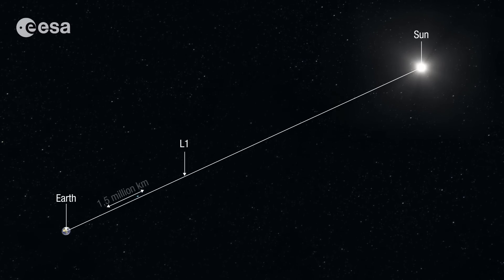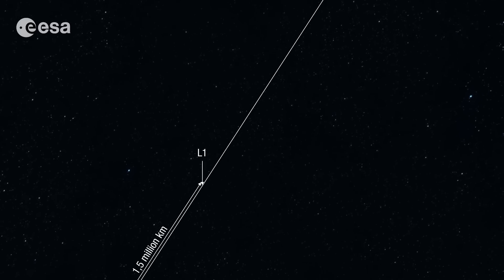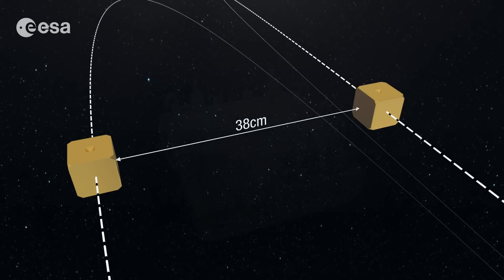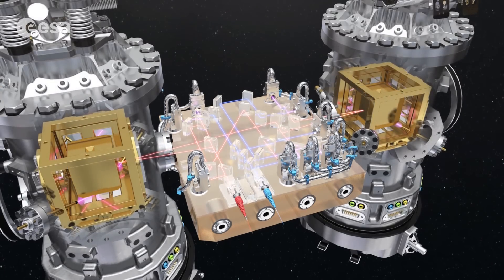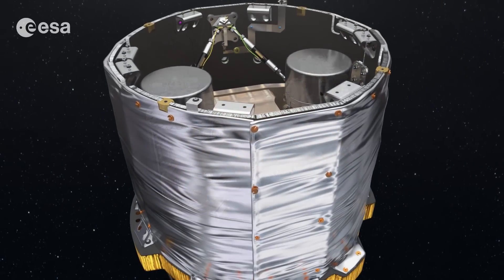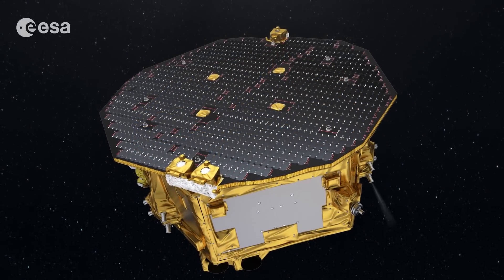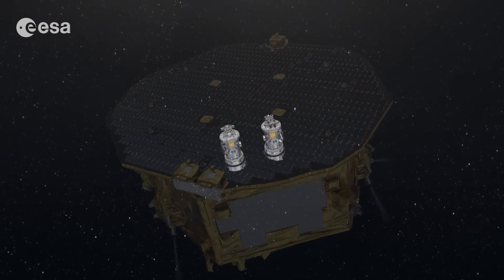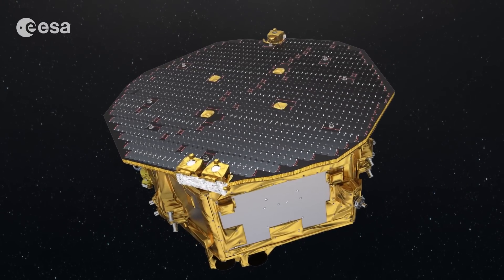Inside LISA Pathfinder, with narration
ESA’s LISA Pathfinder mission is a technology demonstrator that will pave the way for future spaceborne gravitational-wave observatories. It will operate about 1.5 million km from Earth towards the Sun, orbiting the first Sun–Earth ‘Lagrangian point’, L1.

The animation of the spacecraft build-up begins with two freely falling test masses. Between them lies the central component of LISA Pathfinder’s payload: the 20 x 20 cm optical bench interferometer. A set of 22 mirrors and beam-splitters directs laser beams across the bench. There are two beams: one reflects off the two free-falling test masses while the other is confined to the bench. By comparing the length of the different paths covered by the beams, it is possible to monitor changes accurately in distance and orientation between the two test masses.

A box surrounds the two masses without touching them, shielding them from outside influence and constantly applying tiny adjustments to its position. This internal payload is housed in a central cylinder, isolating the test masses from the other components of the science payload and spacecraft.

The solar array provides power to the instrumentation and acts as a thermal shield. Microthrusters control the spacecraft to keep the master test mass centred in its housing, opposing the force of the solar radiation pressure – the main source of ‘noise’ – impinging on the solar array.

Although LISA Pathfinder is not aimed at the detection of gravitational waves themselves, it will prove the innovative technologies needed to do so. It will demonstrate that the two independent masses can be monitored as they free-fall through space, reducing external and internal disturbances to the point where the relative test mass positions would be more stable than the expected change caused by a passing gravitational wave, equal to much less than the size of an atom.